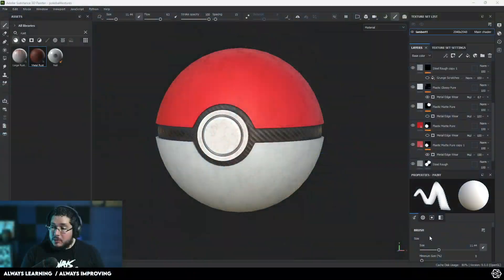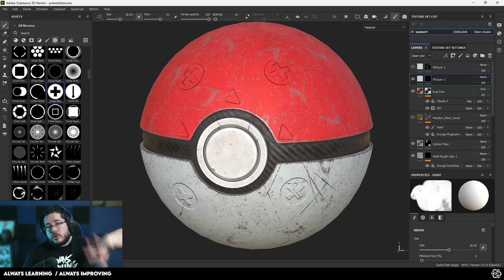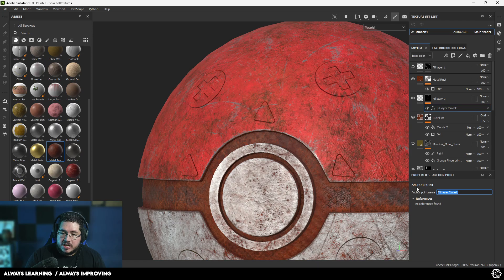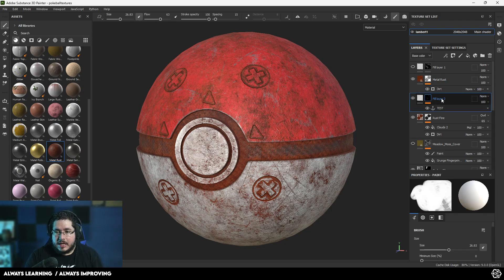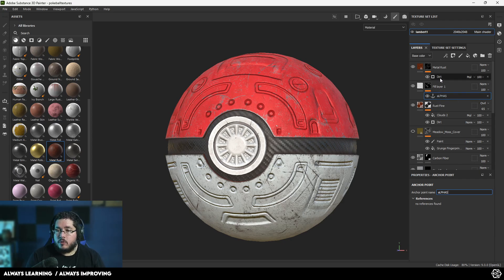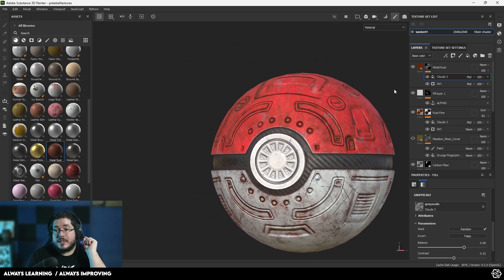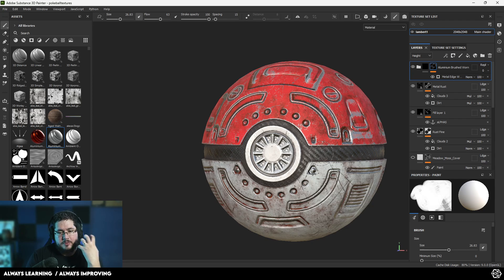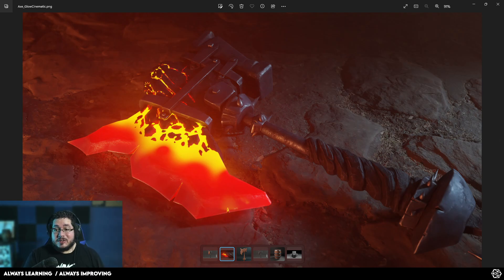Substance Painter Tutorial: Texture Your 3D Models Like a Pro with Anchor Points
🔗 OFFICIAL LINKS 🔗